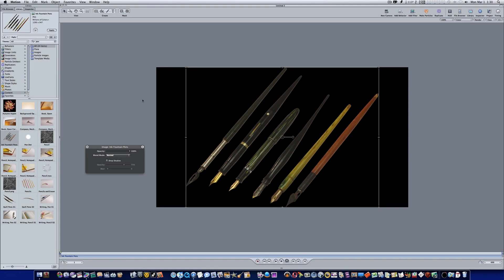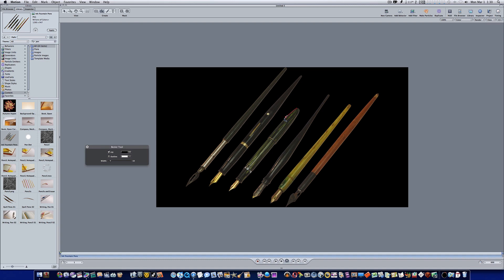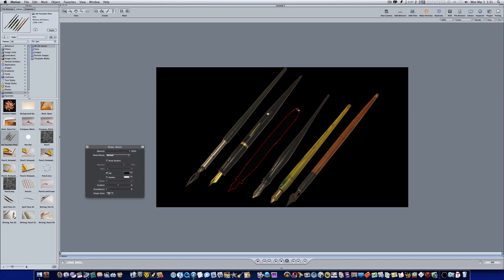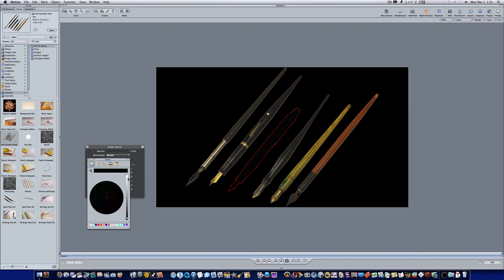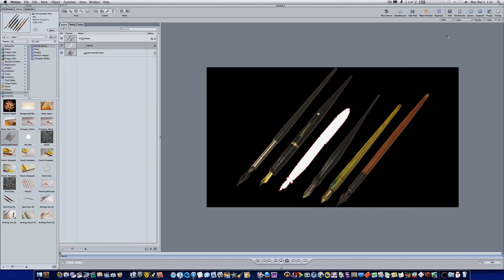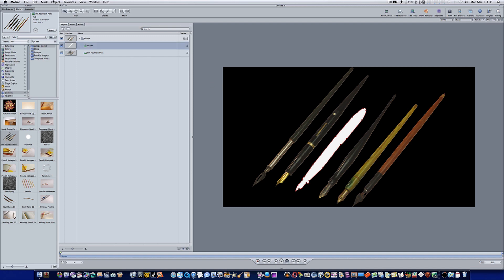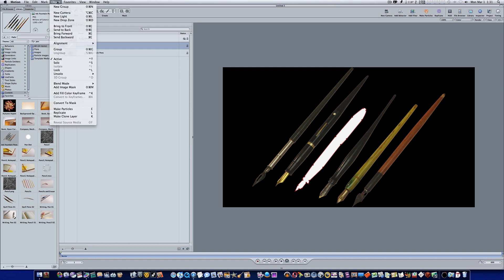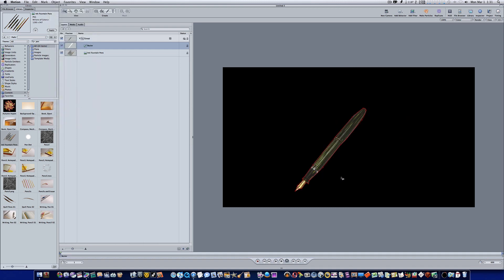Motion 4 Tutorial: Shape To Mask Quick Tip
This is a short 2 minute video with a little tip I hope will help you in the future.